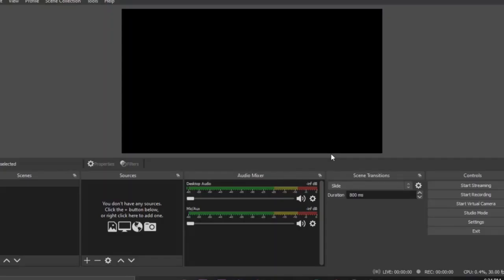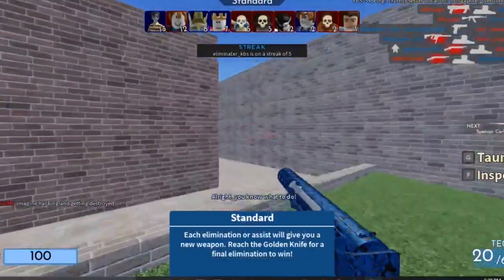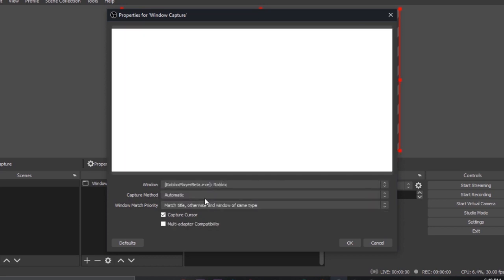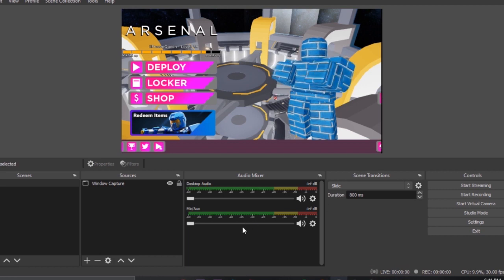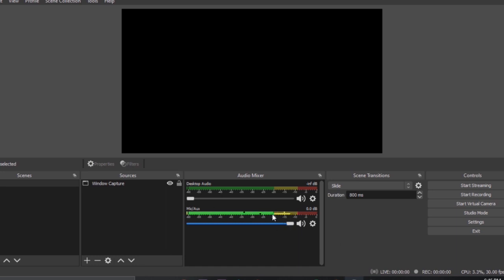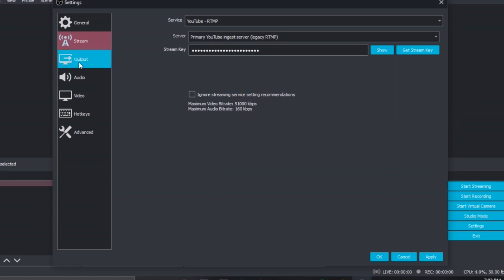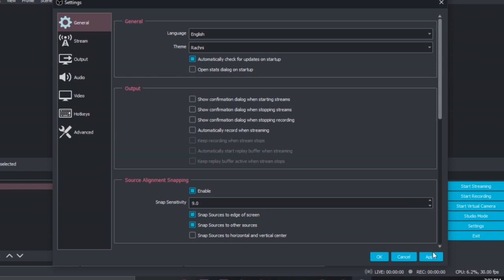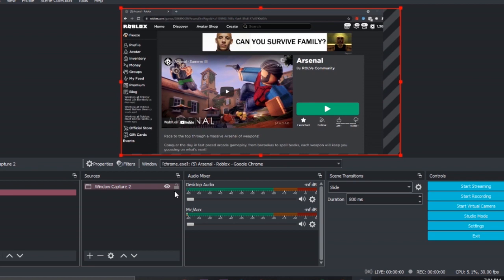HOW TO USE OBS STUDIO TO RECORD ROBLOX | tutorial ♡